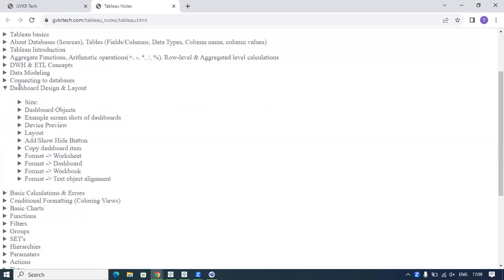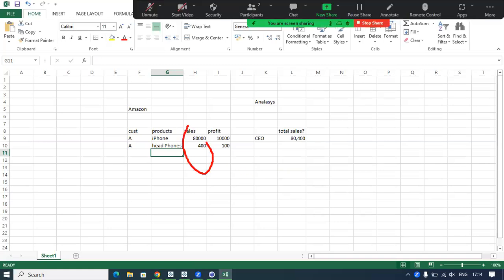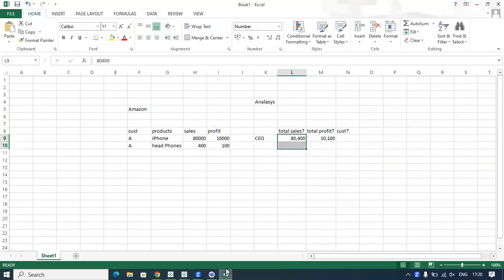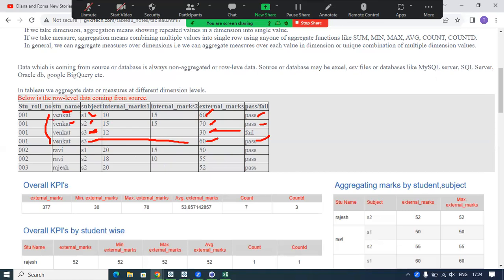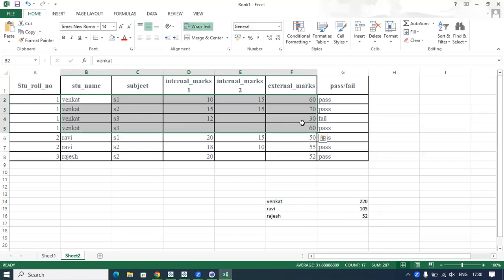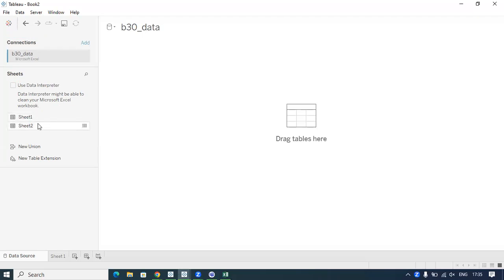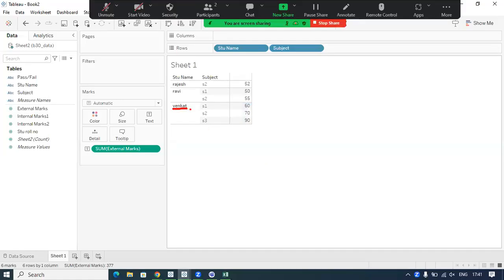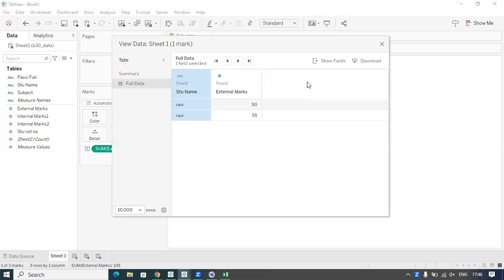Tableau Series 2 (Non Aggregated vs Aggregated data)